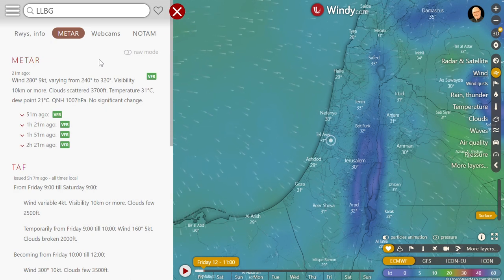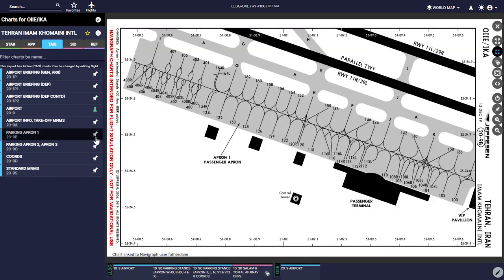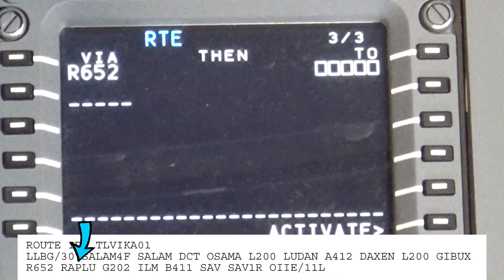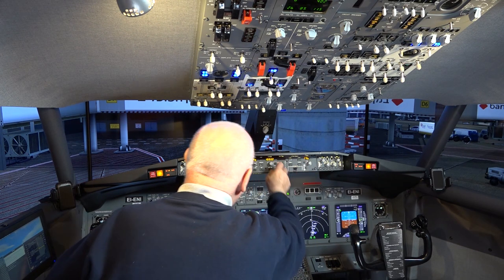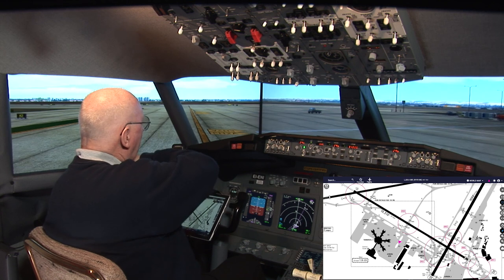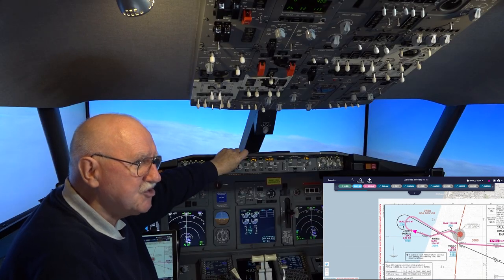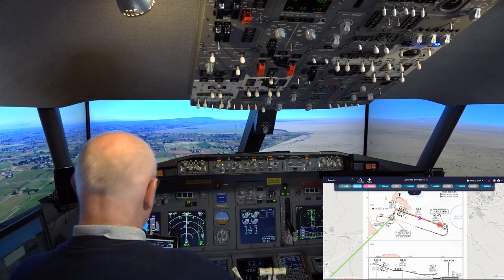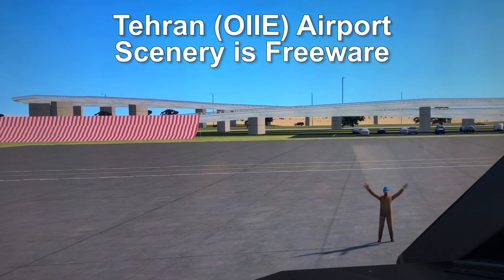Ryanair Flight 186 LLBG to OIIE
@Captain GL writes: "Please add Tel Aviv (LLBG) to Tehran (OIIE) to your busy flight schedule. This shall be your next peace flight!" Tel Aviv (LLBG) Airport Scenery is made by Aerosoft and Tehran (OIIE) Airport Scenery is Freeware. The video is 1 bag of popcorn plus 25 minutes long; 1080p HD and is free to download and use with no attribution necessary.  Enjoy!
ROUTING: LLBG/30 SALAM4F SALAM DCT OSAMA L200 LUDAN A412 DAXEN L200 GIBUX R652 RAPLU G202 ILM B411 SAV SAV1R OIIE/11L
Quick Chapter Points:
00:03:53 Pre-Flight Preparation
00:13:04 Preparing Navigraph Charts
00:18:56 Preparing the Cockpit at Stand D7
00:22:39 Programming the FMC/CDU
00:37:03 Pushback and Engine Start
00:52:15 Cleared for Take-off Runway 30
00:57:49 Time for Supersonic Champagne and Caviar
00:59:59 Descent and Approach
01:06:46 "I Have Control" (Manual Landing)
01:07:23 Cleared to Land Runway 11L
01:17:29 Shutdown at Stand 100 (VIP Pavilion)
NEXT FLIGHT: @Agent M ua, writes: "Can you do a flight from Shannon (EINN) to Stanstead (EGSS) please?"